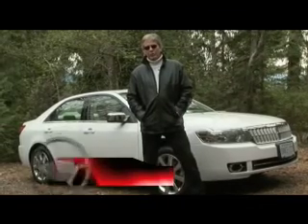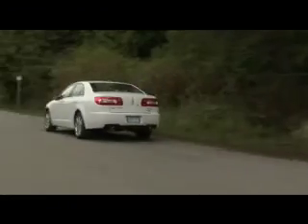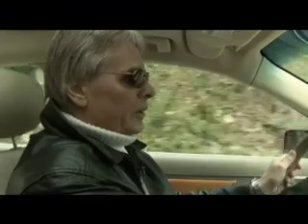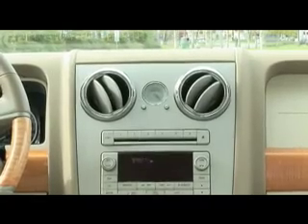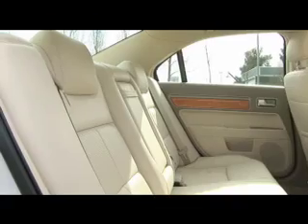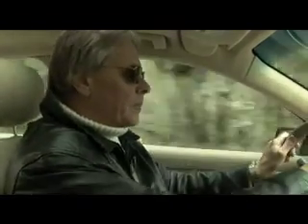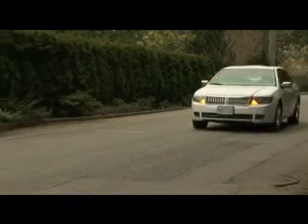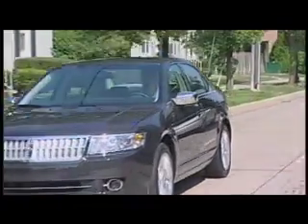The New Driver's Seat - Lincoln MKZ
Tony Whitney reviews the Lincoln MKz.

The biggest names in the automotive scene join forces with expert automotive journalists to bring you the next generation in automotive television: The New Driver's Seat.